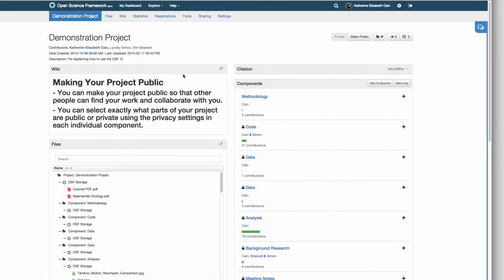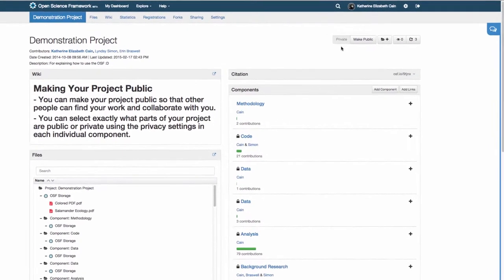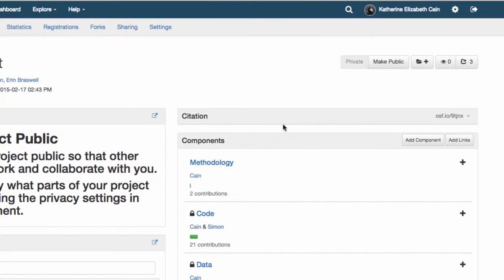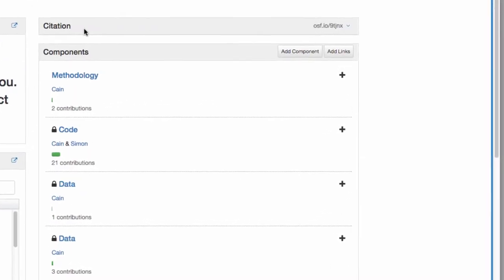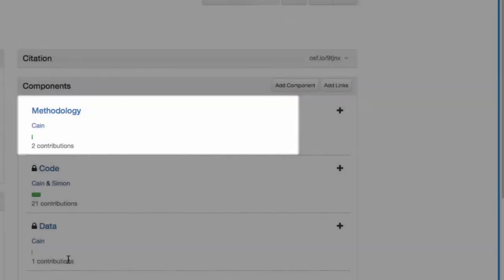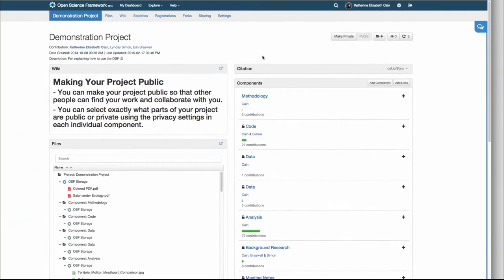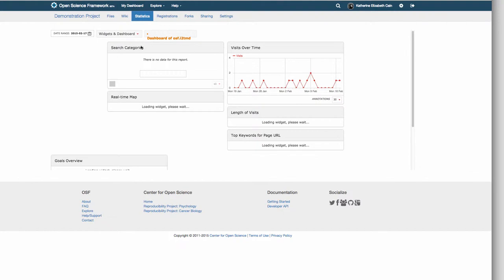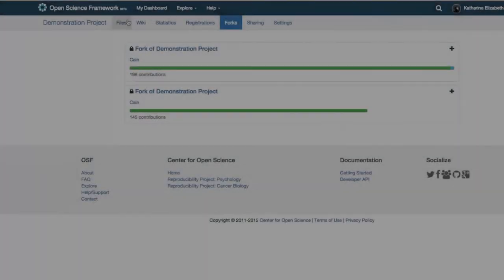Parts of a Project: Making It Public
OSF projects are automatically private. But, what if you are ready to share your data, manuscript, project, or files to the world? You can make an entire OSF project public or you can make individual components private. So, say you want to make your methodology public, but you really don't want to release your data just yet. That's fine, just release the methodology component. You're in control.

Sound: Freesound.com
Glaneur De Sons: 34172
Richard Culver: 98943
MAJ061785:86664